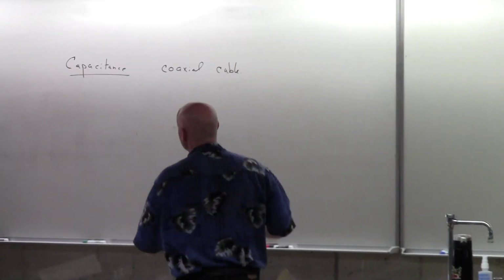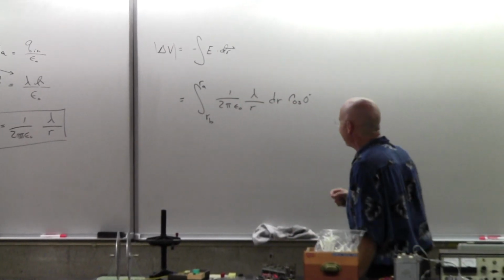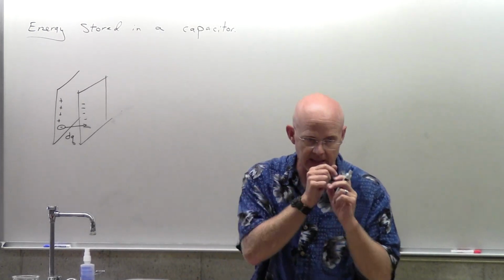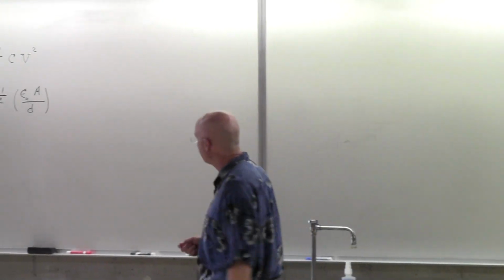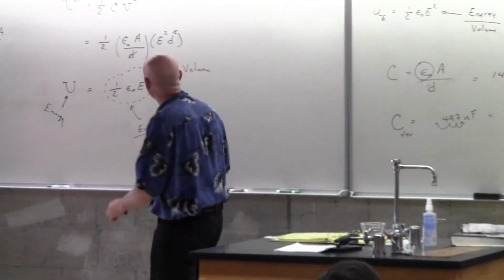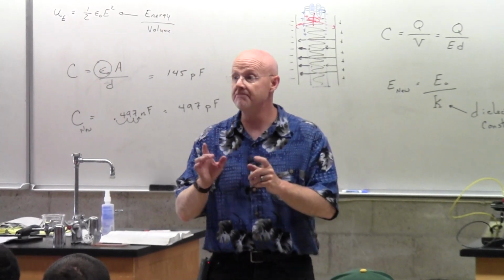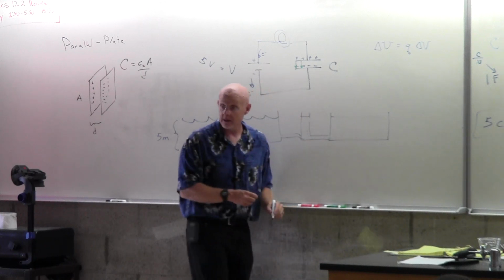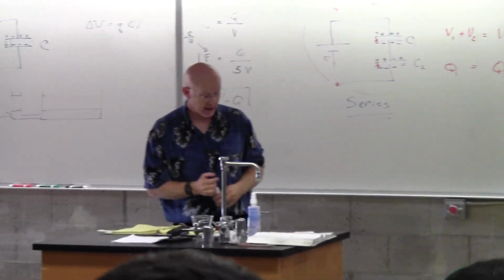More on Capacitance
Dr Mike Young goes into more detail about capacitance and capacitors. Calculating capacitance, dielectrics, and capacitor combinations.